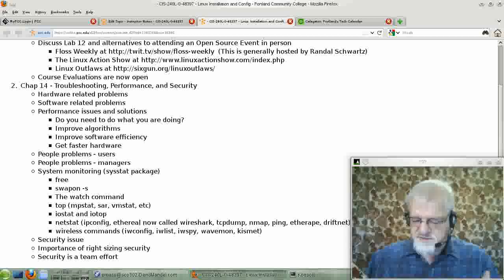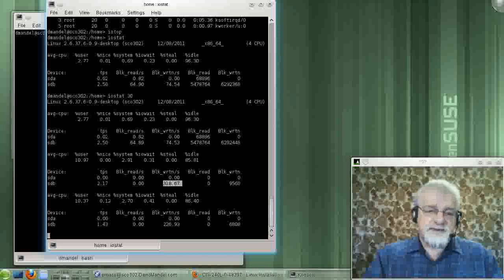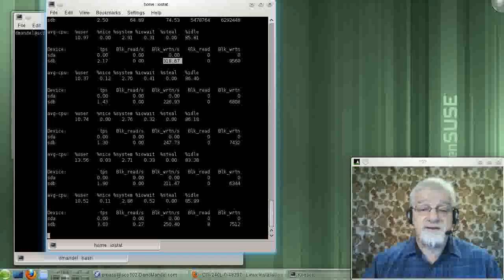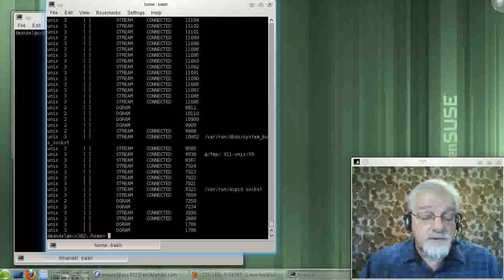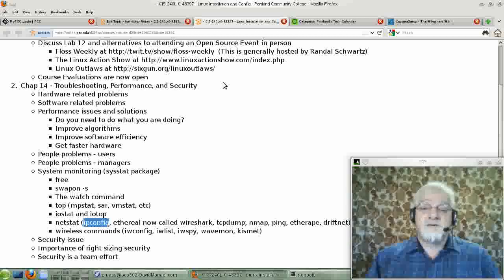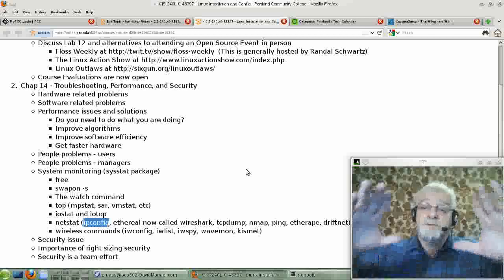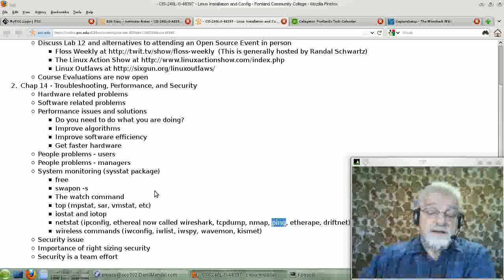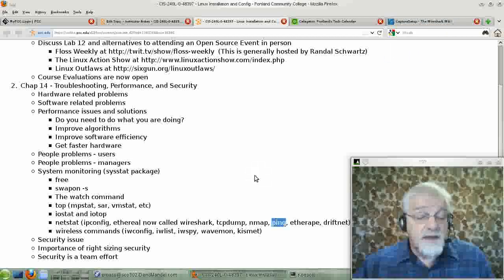CIS240L-Chapter14-part4-ver1.avi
Guide to Linux Certification.  This particular part of the video discusses performance monitoring commands and systems security.  Part 4/4.